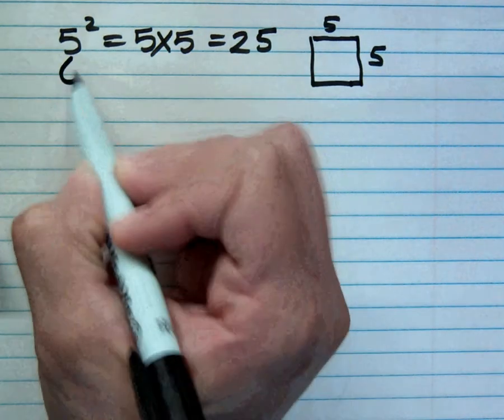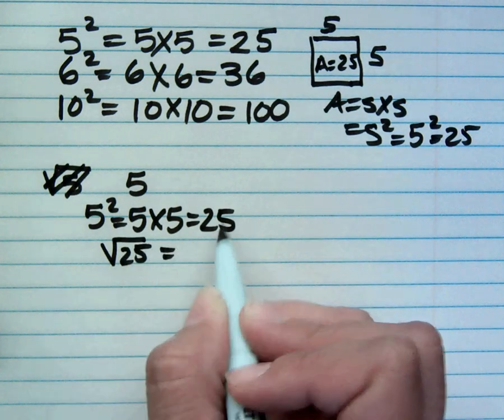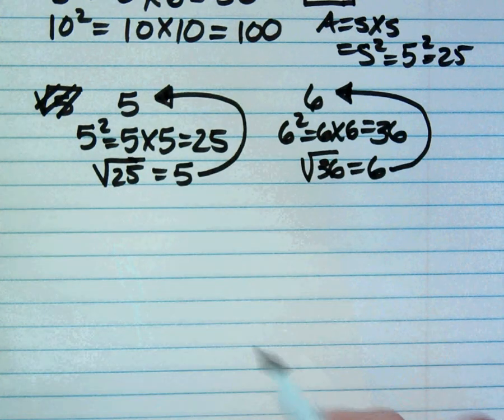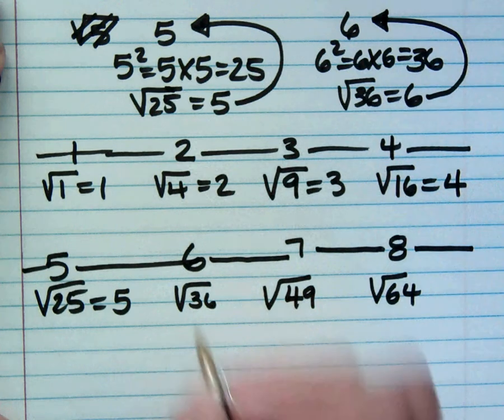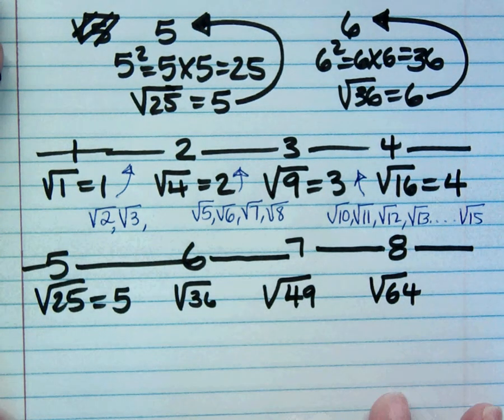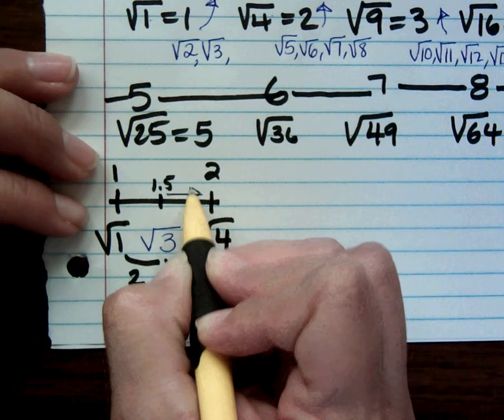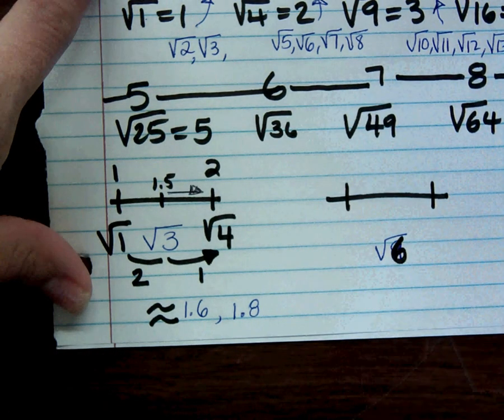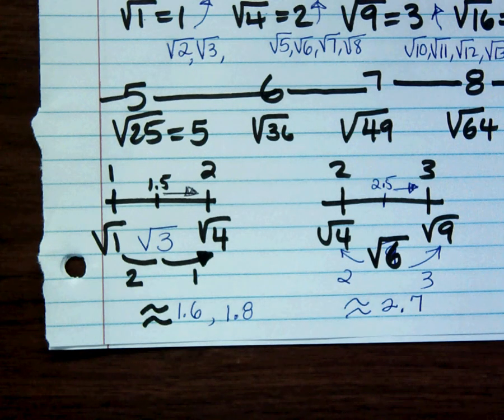Mean Martinez Math Est Irrational s Intro